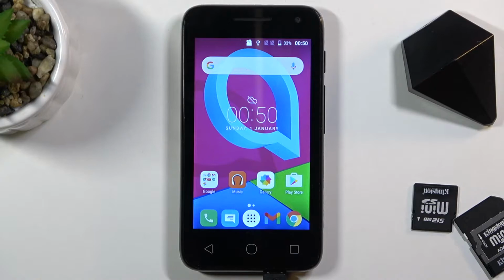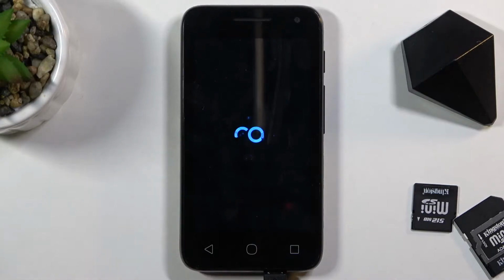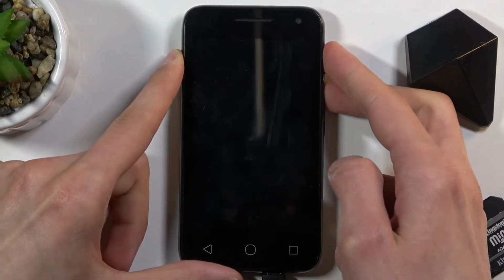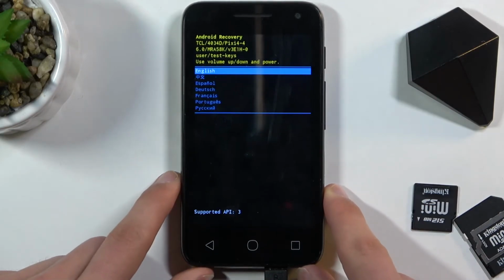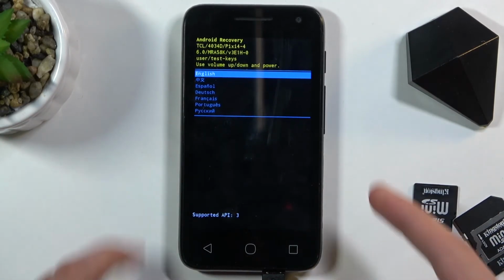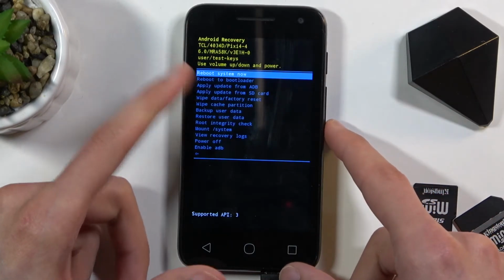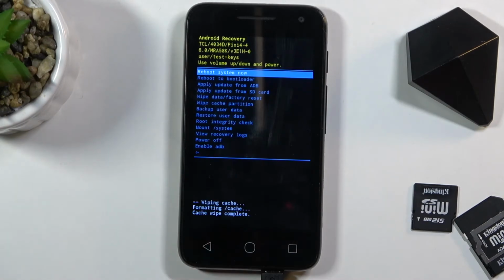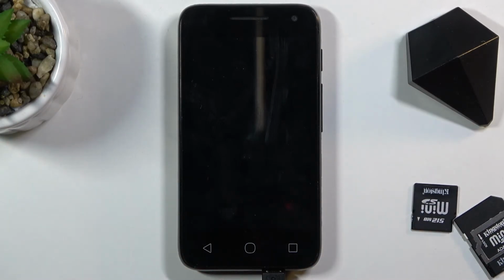How to Wipe Cache Partition in ALCATEL U3 – Reset Cache Files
Find out more info about ALCATEL U3:
Wondered to erase temporary cache files in ALCATEL U3? Are you looking for a possibility to wipe cahce partition in ALCATEL U3? Find out the above video guide, where we show you the best way to reset cache files in ALCATEL U3. If you would like to optimize the system of your Alcatel device, find out presented instruction to learn how to use Android Recovery Mode in order to reset cache files by using wipe cache operation. Let’s use above video instruction to refresh the system of your ALCATEL U3. Visit our HardReset.info YT channel and discover many useful tutorials for the Alcatel device.

How to reset cache files in ALCATEL U3? How to wipe cache in ALCATEL U3? How to refresh system in ALCATEL U3? How to delete temporary cache files in ALCATEL U3? How to reset cache in ALCATEL U3? How to release memory in ALCATEL U3?